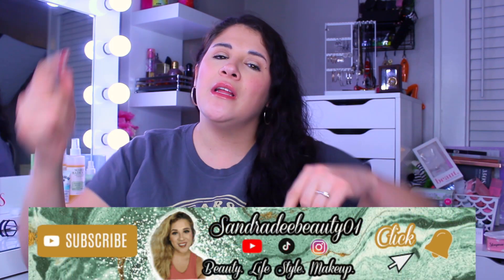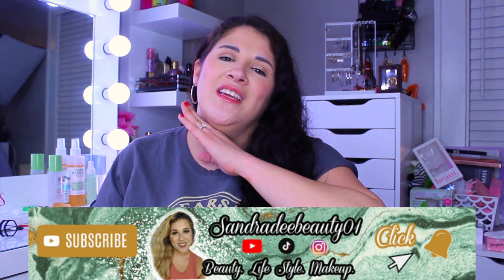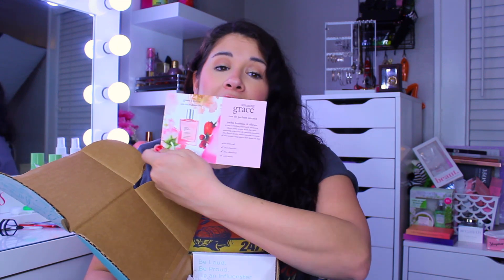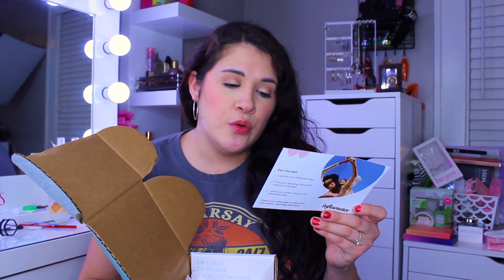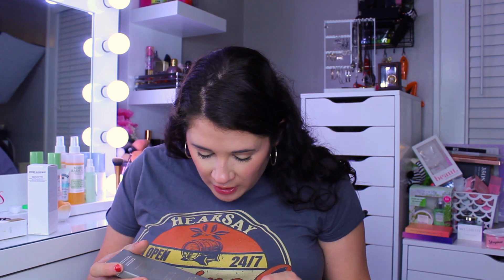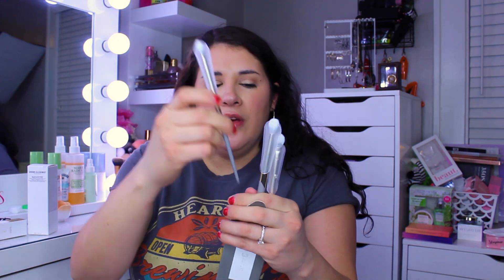TRIPLE UNBOXING II INFLUENSTER & BOXY CHARM VLOGMAS DAY 9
WHATS UP DEEVA FAMILY!! I CANT BELIEVE WE ARE ALREADY HALF WAY THROUGH VLOGMAS. TODAY'S VIDEO IS A TRIPLE UNBOXING!! WE HAVE THE NORMAL BOXY CHARM PREMIUM AND NOW 2 PR BOXES FROM INFLUENSTER!!! I WAS SO EXCITED WHEN I GO THESE. SO LET'S GET INTO THIS.

MUCH LOVE,
SANDRA DEE

NEW CODE ALERT!

I am a New Ambassador for Care/of Vitamins

I have been taking care of vitamins for almost 2 years. So easy to take and its all in one packet. Your first Box will have a 30 day supply!! Take the Quiz to help figure out what vitamins would be best for you based on what your needs are. This is a subscription service but you can skip a month or more if you fall behind. I have had months where that's happen to me. So give it a try if you want to start this year a healthier you.